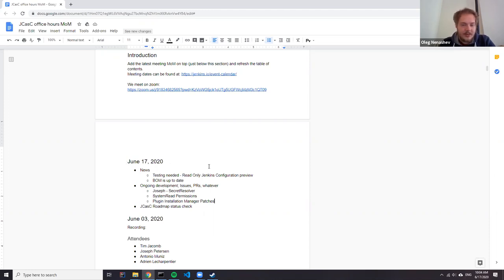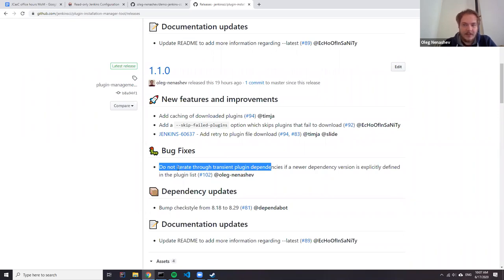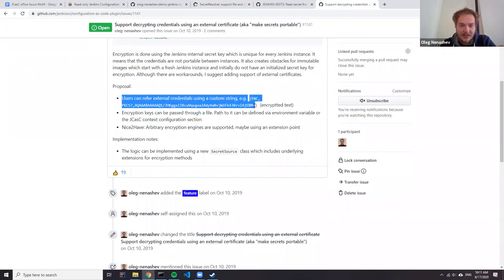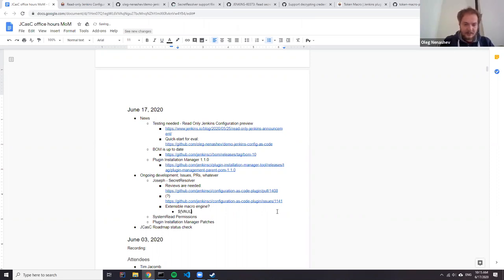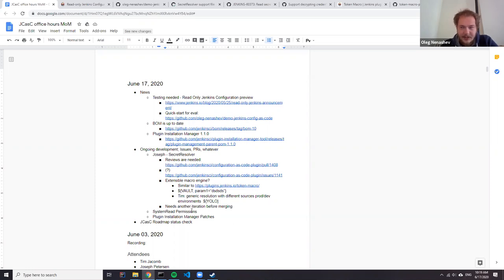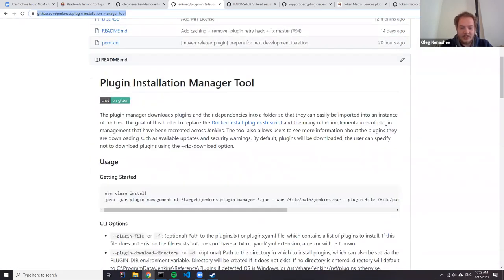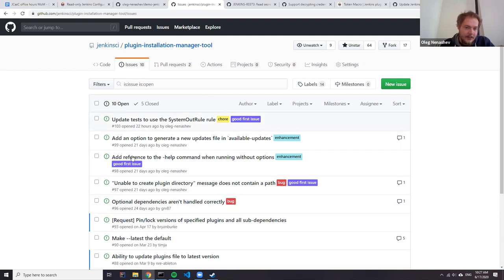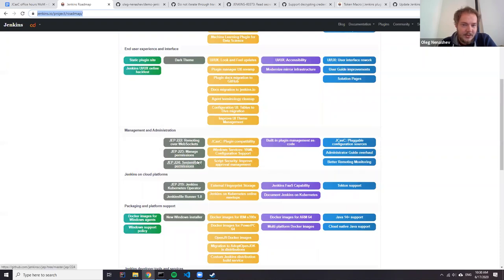Jenkins Configuration-as-Code office hours, Jun 17, 2020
Regular Jenkins Configuration-as-Code office hours: project updates, ongoing development and future plans. At this meeting we discussed the new credentials from file feature, new Bill of Materials, and the Plugin Manager Tool 1.1.0 release.